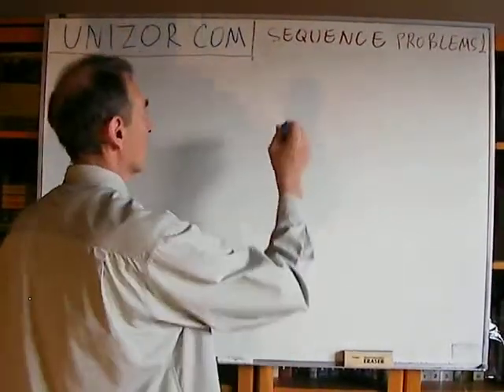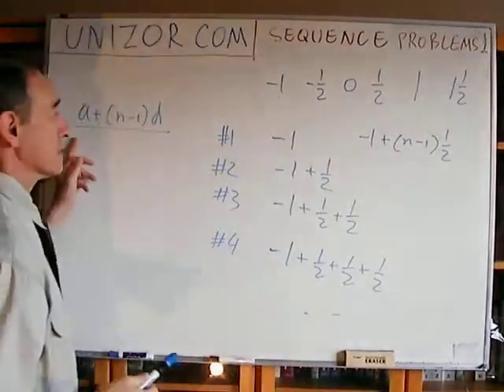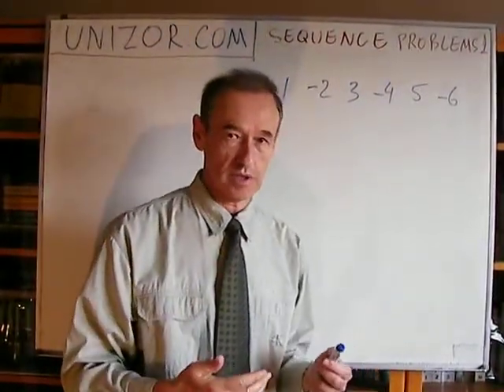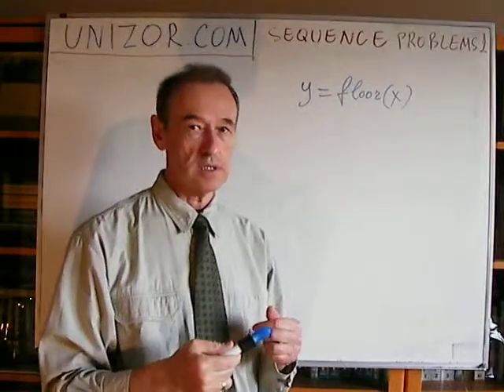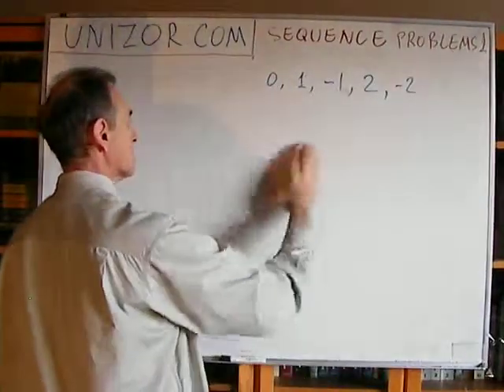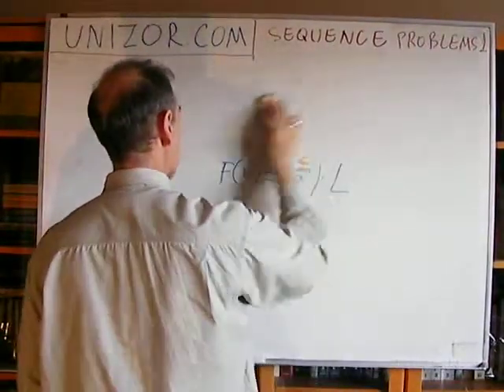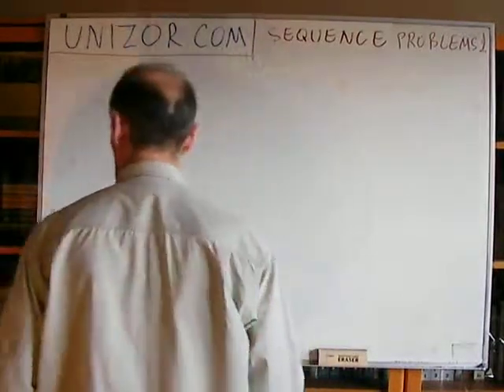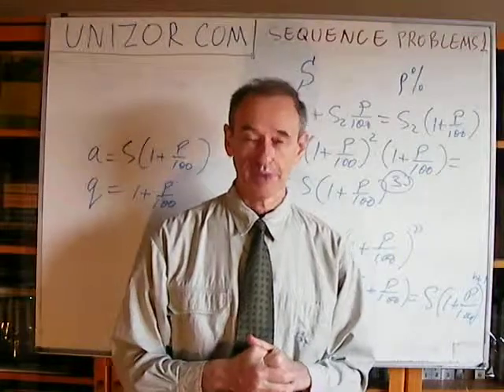Unizor - Algebra - Sequences - Problems 1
1. Consider an infinite sequence {-1, -1/2, 0, 1/2, 1, 3/2, 2, 5/2...} that starts at -1 and is incremented by 1/2 on each step.
Figure out a formula that describes this sequence for any element with a sequence number n by applying just general logic and analytical observation.
Then, since this is an arithmetic progression, use its first element and a difference and use a formula for an nth element of an arithmetic progression.
Compare it with your first result.

2. Figure out a formula that describes a sequence of integers, starting from 1 and increasing an absolute value by 1 on each step simultaneously changing a sign: {1, -2, 3, -4, 5, -6, 7...}.
Hint: Note that function (-1)^n changes a sign for each consecutive n.

3. Let's introduce a function for any real argument floor(x) that results in the largest integer not exceeding real number x. For instance, floor(5) = 5, floor(0.3) = 0, floor(-1.35) = -2 etc.
To better familiarize yourself with usage of this function, figure out a formula that for any positive real argument x results in the remainder of its division by number 7 (so, for x=14 result is 0, for x=23.6 the result is 2.6 etc.)
Draw a graph of a function
y = floor(x) (it resembles a staircase).
Next figure out a formula, using this function, to express a sequence of repeating natural numbers {1, 1, 2, 2, 3, 4...}.
Hint: Start with floor(n/2) and modify it to fit a required sequence.

4. Figure out a formula that describes a sequence of all integer numbers in the order of their absolute value {0, 1, -1, 2, -2, 3, -3, 4, -4...}.
Hint: Use two previous problems.

5. Imagine a segment of a length L. First, cut out one third of it from the middle (so, left and right remaining segment parts will be one third of an original length each). Now repeat this "cutting out one third from the middle" process for each of the remaining two segments. We have now four smaller segments. Let's continue this process indefinitely, on each step cutting one third from the middle of all remaining segments. After each step the total length of remaining segments will be less and less (since we cut out pieces of these segments).
Express as a formula for the total length of all remaining segments after n such steps.

6. Consider bank operations. A client has deposited a sum S in the beginning of the year. At the end of each year bank adds to each account p% interest. How much will this client have in his account after n years?